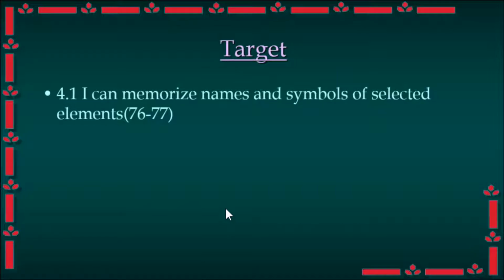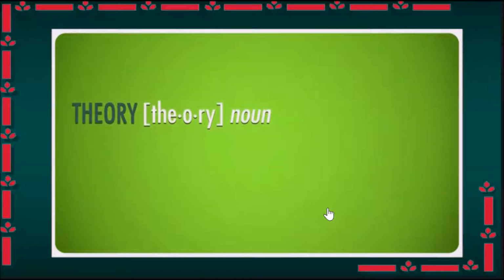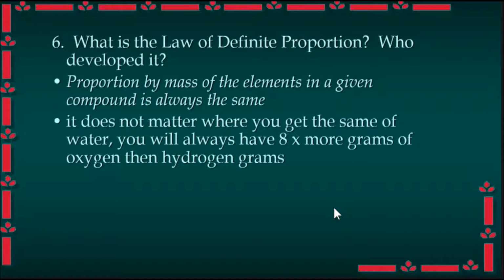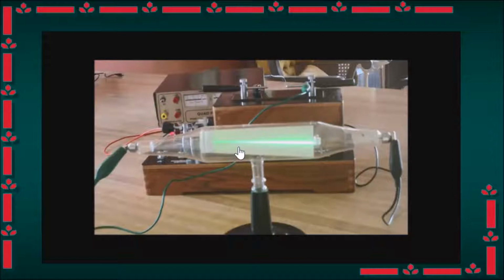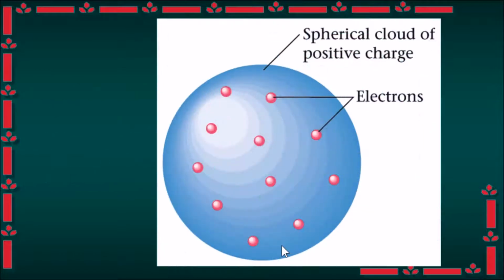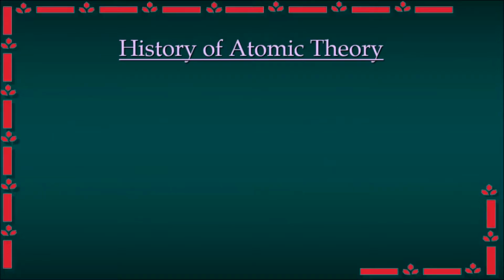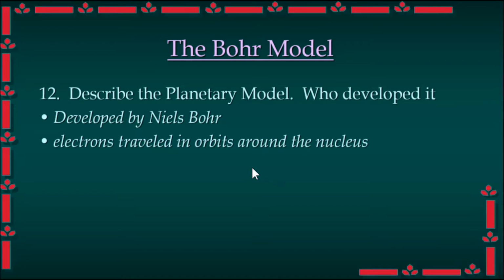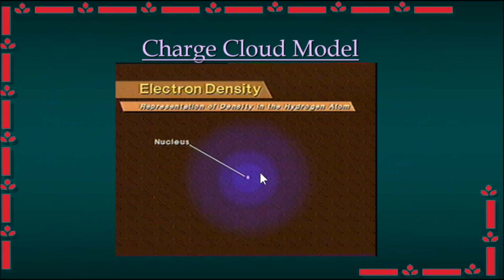CP 4 1 2 Atomic Theory